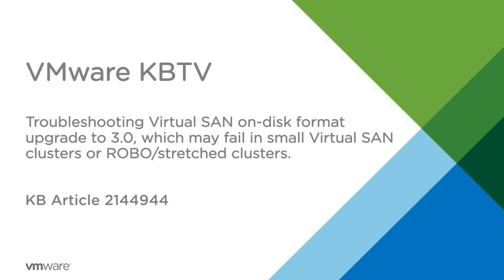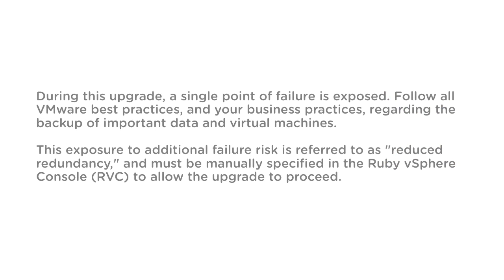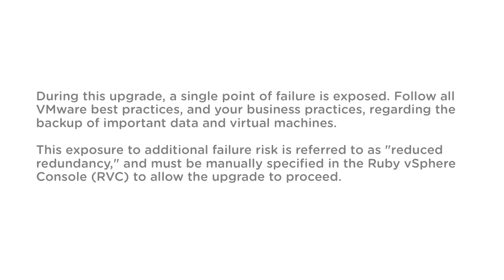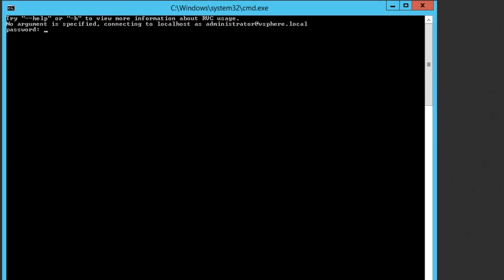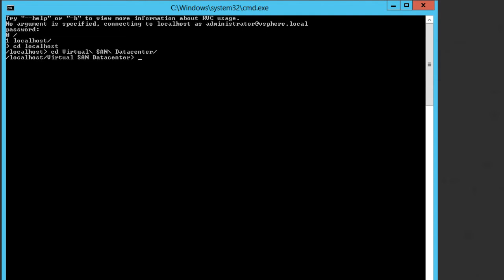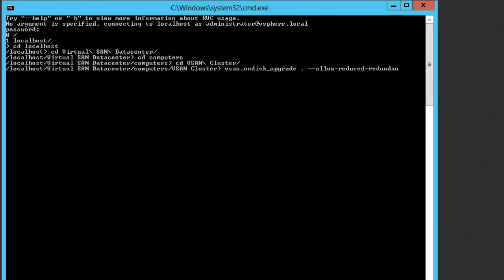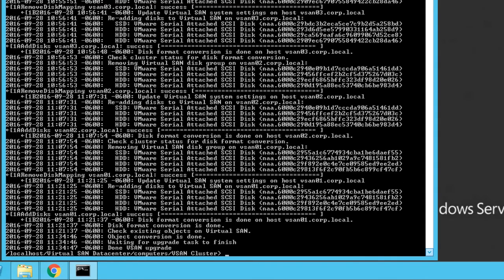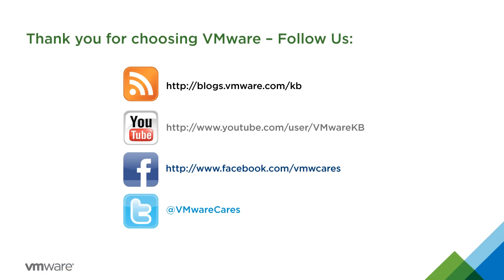KB 2144944 Troubleshooting Virtual SAN on-disk format upgrade to 3.0 failures in stretched clusters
This video demonstrates how to troubleshoot Virtual SAN on-disk format upgrade to 3.0, which may fail in small Virtual SAN clusters or ROBO/stretched clusters.

Attempting an on-disk upgrade in certain VSAN configurations may result in failure. Configurations that can cause these errors are:
 - The stretched VSAN Cluster consists of two ESXi Hosts and the Witness Node also called ROBO configuration
 - Each Host in the Stretched Cluster contains a single VSAN Disk Group
 - A Virtual SAN cluster consists of three normal nodes, with one disk group per node
 - A Virtual SAN cluster is very full, preventing  the full data migration disk-group decommission mode

During this upgrade, a single point of failure is exposed. Follow all VMware best practices, and your business practices, regarding the backup of important data and virtual machines.

This exposure to additional failure risk is referred to as "reduced redundancy," and must be manually specified in the Ruby vSphere Console or RVC to allow the upgrade to proceed.